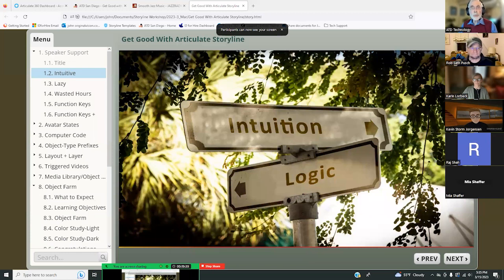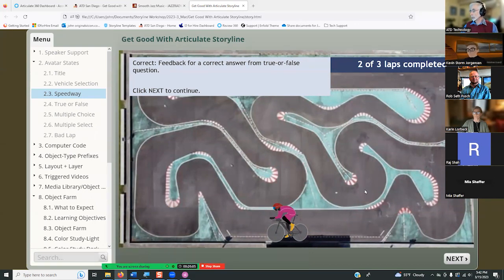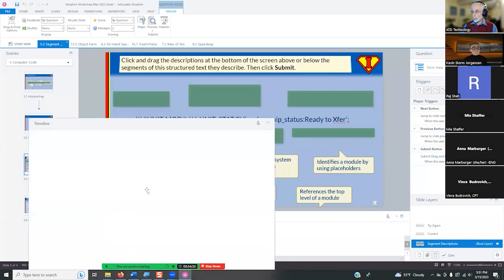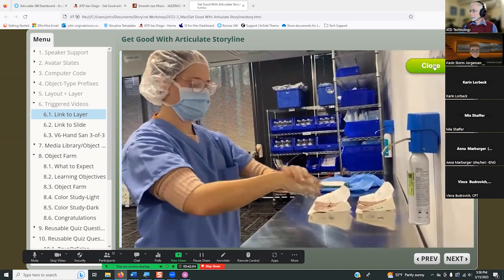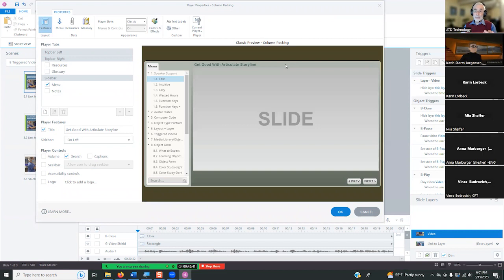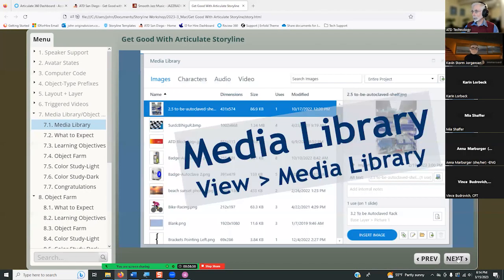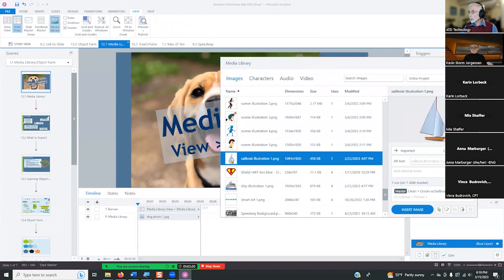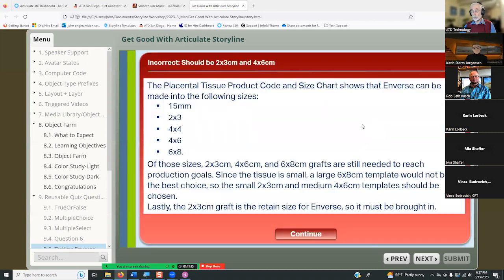Get Good with Articulate Storyline: Tips, Tricks, and Best Practices; Mar 2023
A delve into tips, tricks, best practices, and other things you may wish you had known about a long time ago. Led by workshop facilitator John Morley.